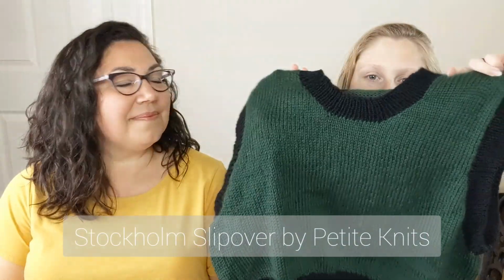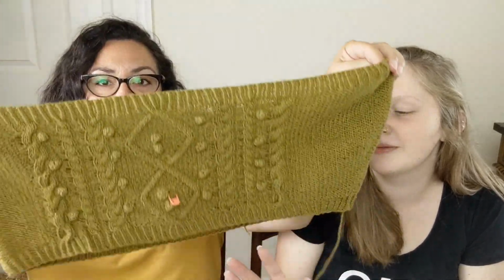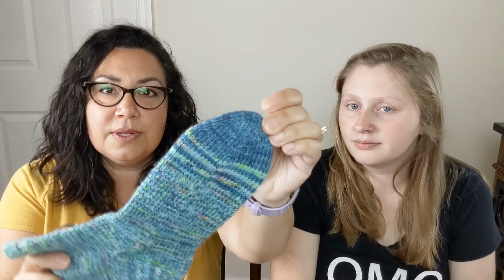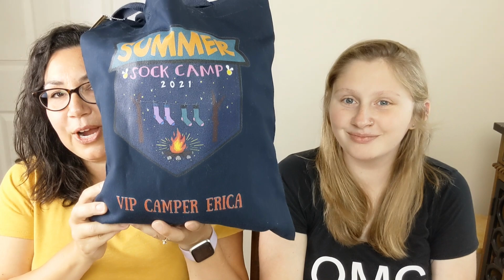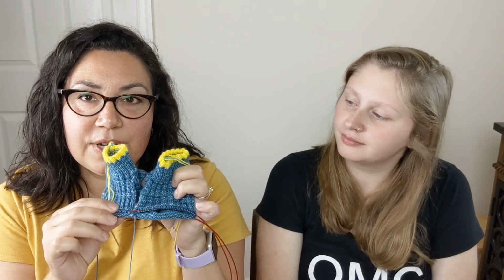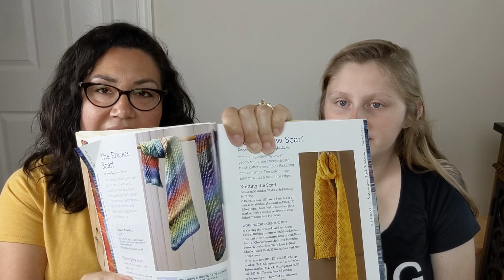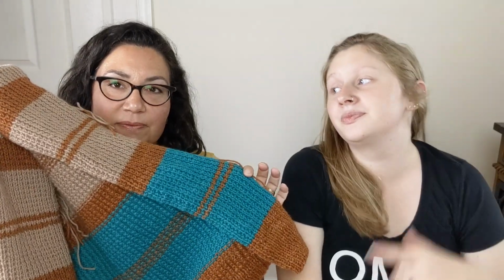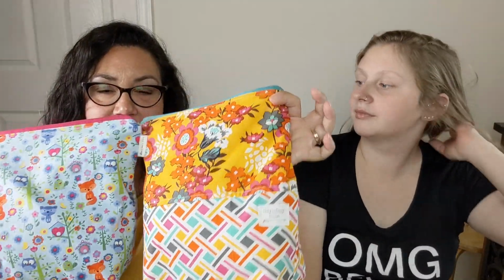Lots of Sock Talk and Finished Projects - Episode 40 - Rose Opal Knits Podcast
In this episode, we talk about our finished and current knitting projects.
The toe patterns that complement our DK weight sock recipe can be found at the blog on our website.

We are a mother-in-law (Erica) and daughter-in-law (Daphne) duo who love to spend our free time crafting. Both of us are passionate about knitting. We spend a lot of our time planning our next knitting projects while our hands are busy knitting our current projects. We also enjoy crochet, although we haven't been crocheting for long. Erica has recently picked cross stitch back up after a four-year break, and Daphne is giving embroidery and sewing a try.

Please join us in our Rose Opal Knits Facebook group to talk about craft projects and to participate in current and future KALs and MALs.

Daphne's Projects
- shorty vanilla socks, Coop Knits Socks Yeah color Aventurine and Shoppel Boots color 2072T
- Fairy Dust Socks by Woolfield, Kim Dyes Yarn color Vicar in a Tutu
- Stockholm Slipover by Petite Knits, Knit Picks Mighty Stitch color Ivy
- Bobbie Tube Top by Joan Ho, Classic Elite Yarns Mika
- Westport Blanket by Fifty-Four Ten Studio, Caron Cotton Cakes color Sunflowers
-​​ (heavily modified) Fisherman's Rib Cardigan by Kristen Hipsky, Knit Picks Wool of the Andes colors Persimmon Heather, Marina, and Almond (only the stitch counts for the size of cardigan was used from this pattern)

Erica's Projects
- Rose Opal Knits DK Weight Sock Recipe with Star Toe, Lofty Loops color Bunny Slope and Sweet Mountain Crafts color Underwater Adventure
- Shorty Socks (personal pattern), Knitted Wit color Sphinx
- Summer Camp Picnic Socks for Sock Week (shorty socks two-at-a-time), Sweet Mountain Crafts color Underwater Adventure and Willow Tree Yarn Mini color yellow
- Lacy Leaf Cowl (personal pattern), Audine Wools by Knit Crate Haze color Dusk
- Ericka Scarf by Gina House, Plymouth Yarn Alpaca Prima color Gold

Project Bags By:
Cherry Pie Cottage
Delphina Collective Bags
White Rose Fiber Company
My Needle Crafts
Noble Character Crafts
Molly Klein Design
Mountain State Stitches
Castaway Cove Decor
Ewe Got A Bag
The Stitching Plaza